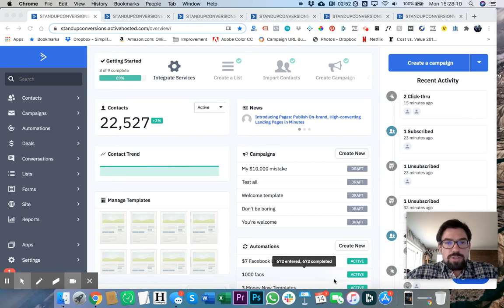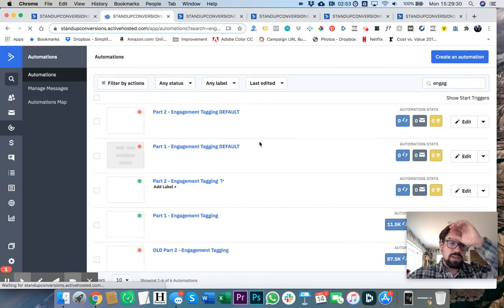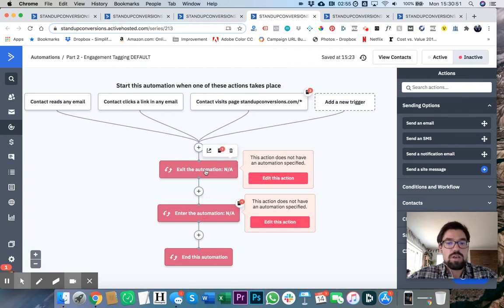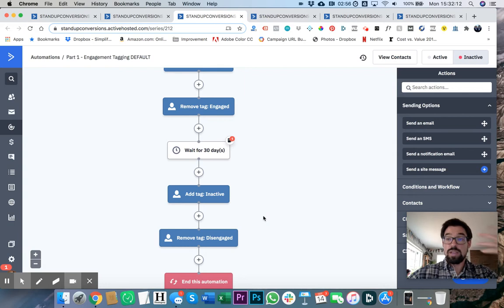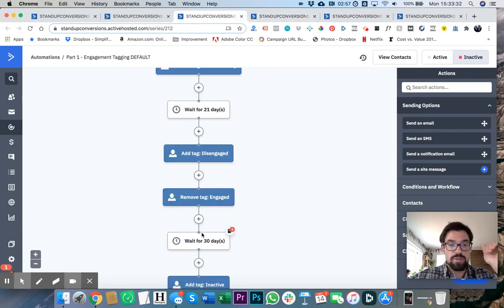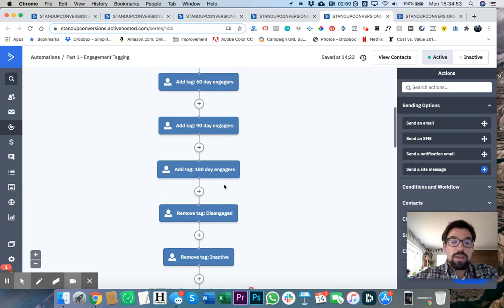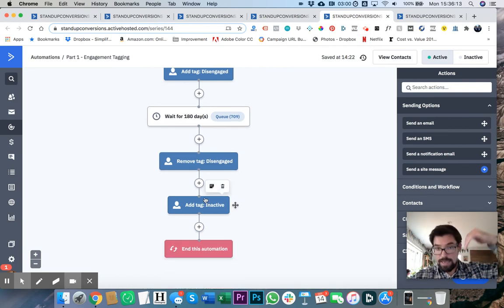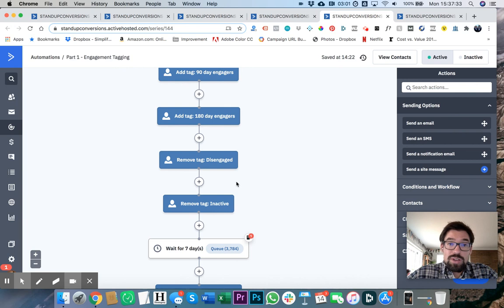How to Setup Engagement Tagging in Active Campaign